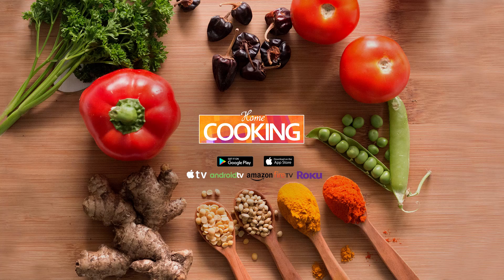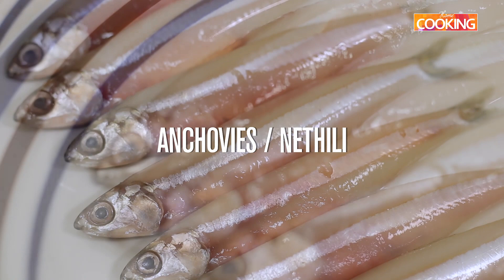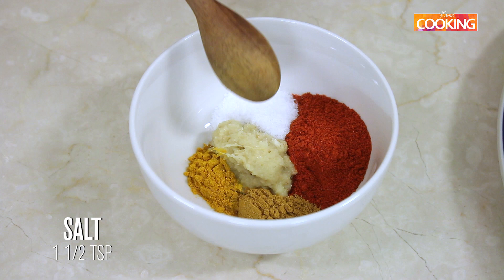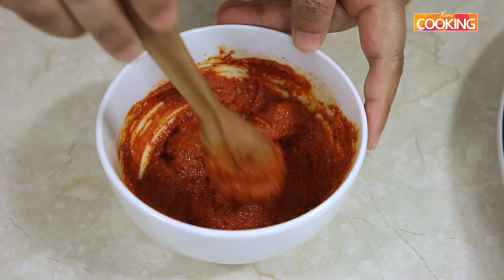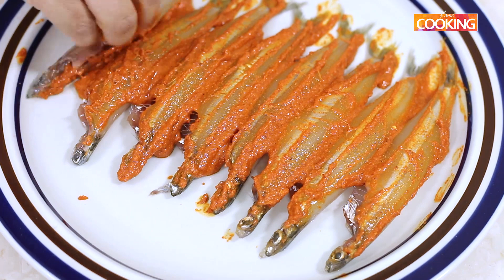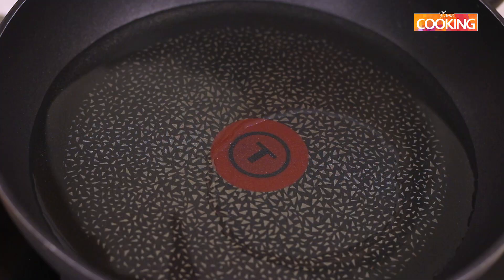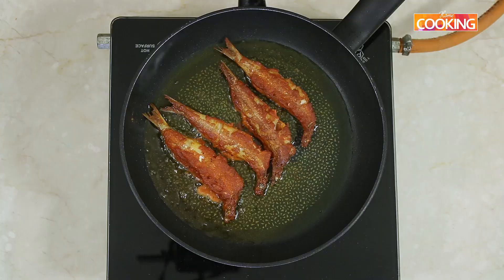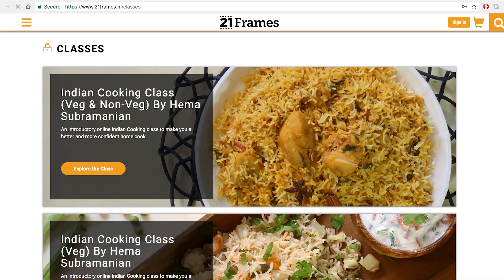Nethili Fish Fry | Crispy Nethili Fry Recipe | Anchovy Fish Fry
Nethili Fish Fry | Simple Nethili Fry Recipe | Anchovy Fry
Ingredients

Anchovies/Nethili - 8 nos
Gram Flour - 1 tsp
Ground Pepper
Salt - 1 1/2 tsp
Water

Method:
1. In a bowl add ginger garlic paste, turmeric powder, kashmiri chili powder, coriander powder, salt, gram flour and ground pepper.
2. Gradually add water and mix to thick marinade.
3. Apply the marinade to anchovy/nethili. Let it mariante for 30 minutes.
4. Heat oil in a wide pan, add the marinated anchovy/nethili fish.
5. Fry the fish till it turns golden brown color. Maximum 3 minutes on each side.
6. Your Nethili Fish Fry is ready, serve hot.